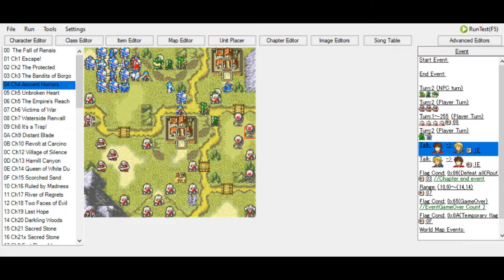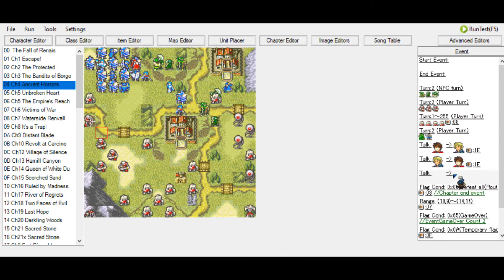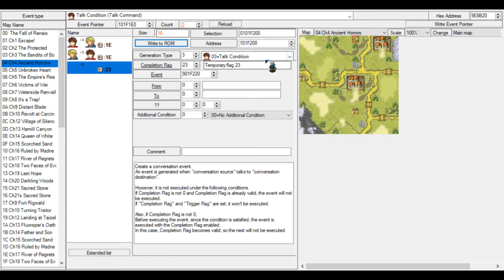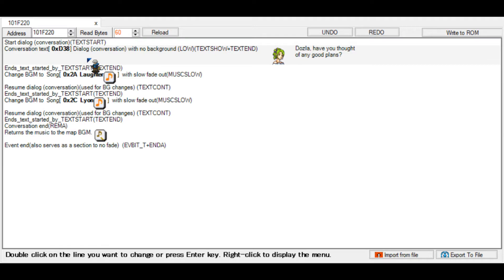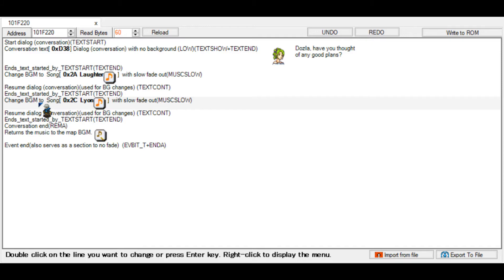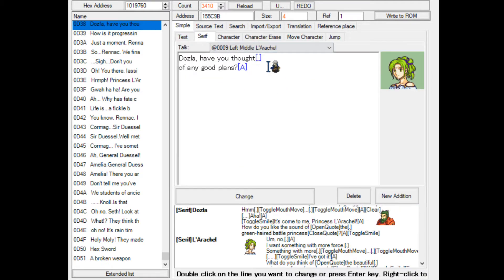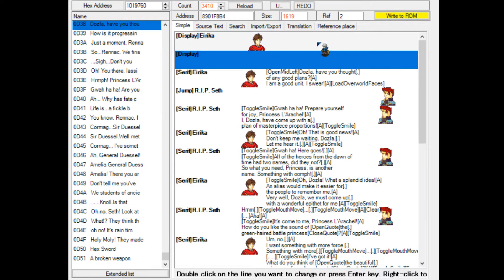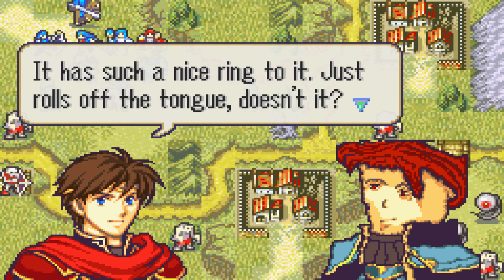FEBUilder Custom Conversations Tutorial! ~ Part 1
Hello everyone! My name is XPGamesNL and today I will teach you how to create your very own custom conversations in FEBuilder! In this episode, I will cover the steps that you need to take in order to make a new conversation. We will look at everything that needs to be set in order to be able to let two units talk!

This video is a bit of an experiment. Fellow youtuber, FERomhacker and FEBuilder tutorial maker Vesly, gave me the advice to make these videos a bit shorter than the usual long ones. What do you think about this change in length?

(You are allowed to use any of these resources in you Fire Emblem Rom Hacks as long as you credit me. Now, go out there and make something awesome!)

It helps the channel grow, as well as you'll be up to date for new tutorials!